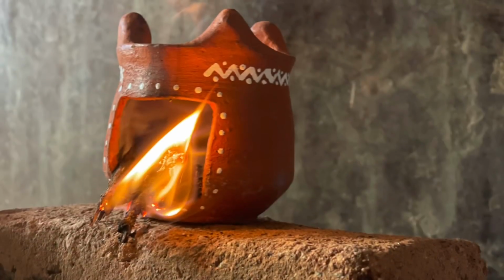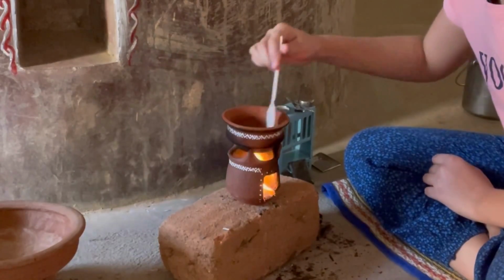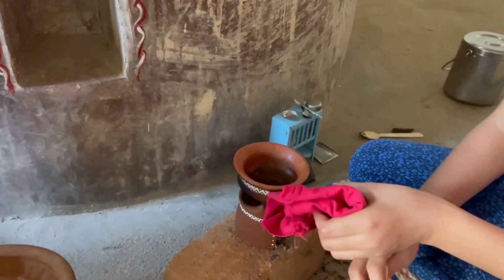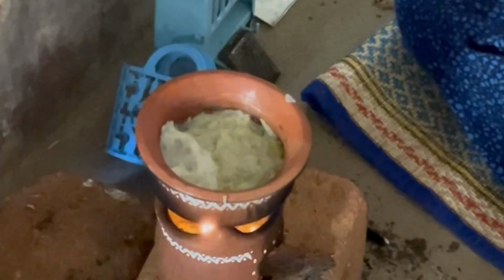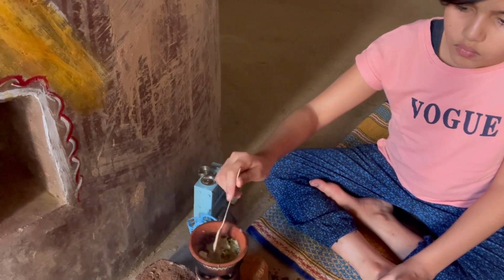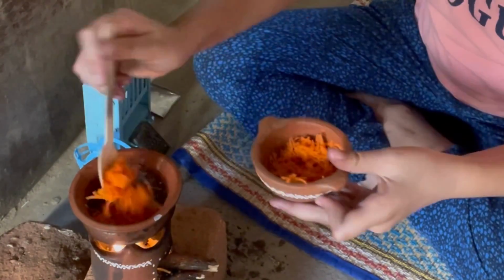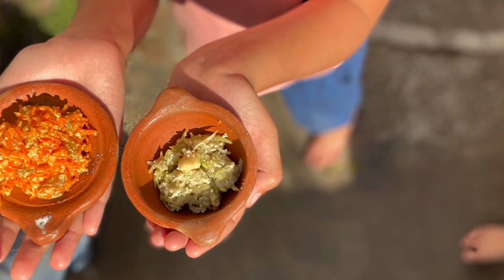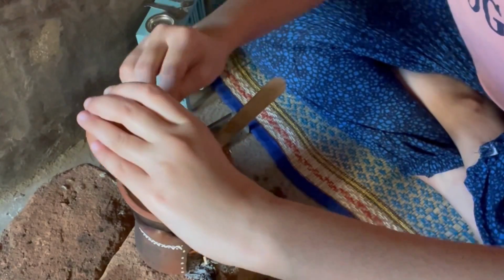8YRS OLD LITTLE CHEF AISHI TRICOLOUR HALWA SANDWICH TRIPPLE LAYER HALWA#MINIATURE CLAY COOKING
TRICOLOUR HALWA SANDWICH#TRIPPLE LAYER HALWA#MINIATURE COOKING#9 YRS OLD LITTLE CHEF AISHI#CLAY POT COOKING#FUN LEARNING FOR KIDS